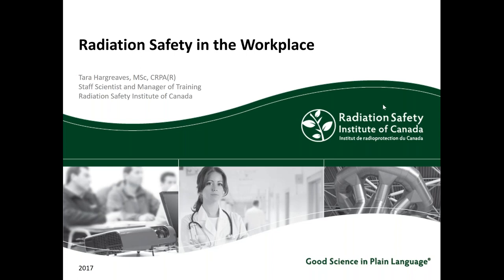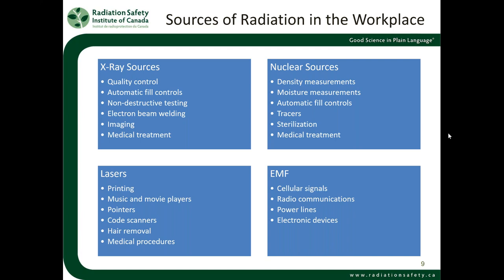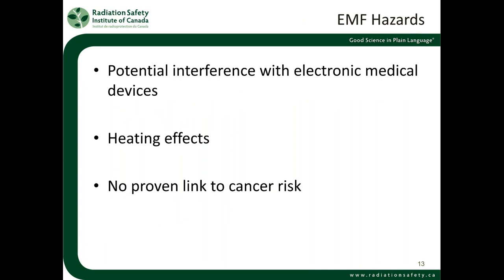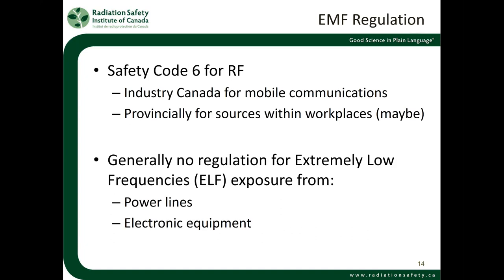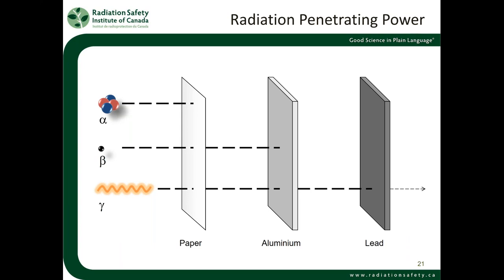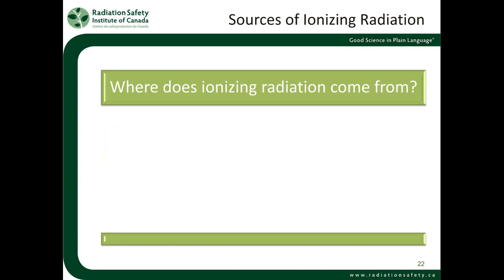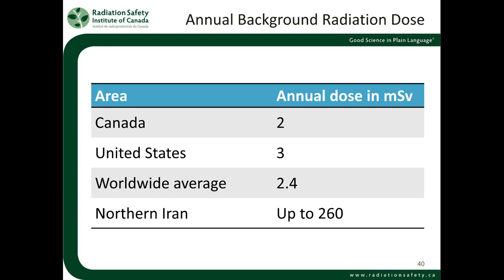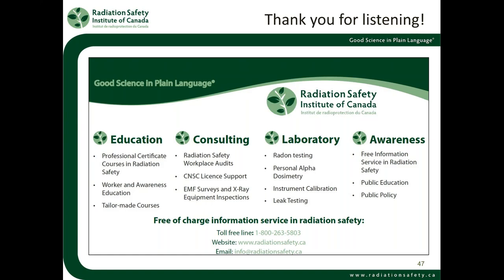Radiation Safety in the Workplace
This webinar on radiation safety in the workplace was presented by Staff Scientist and Manager of Training, Tara Hargreaves, MSc, CRPA(R), on July 13, 2017.

This webinar introduced the different types of radiation and sources that might be encountered in the workplace. We discussed the health hazards associated with exposure to radiation and ways to keep your exposure low.